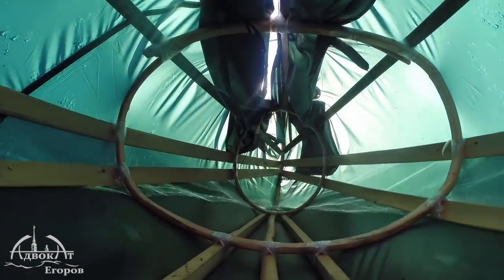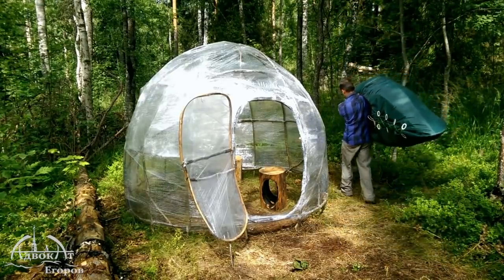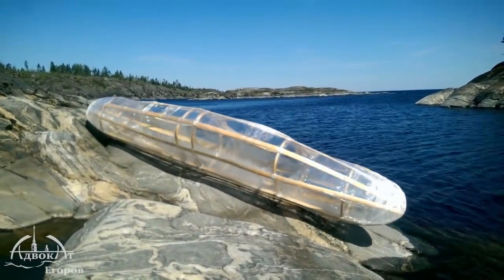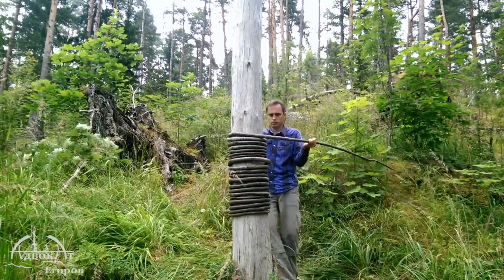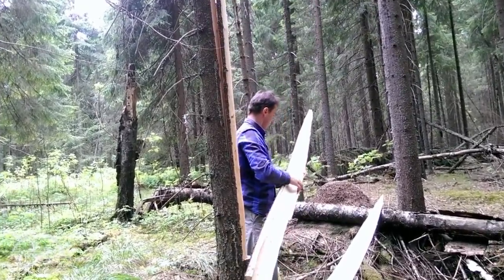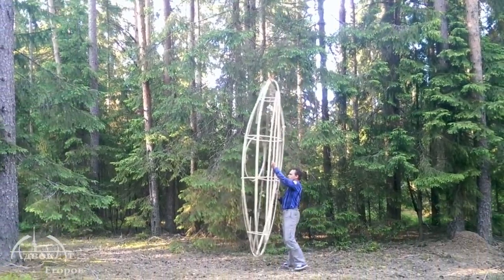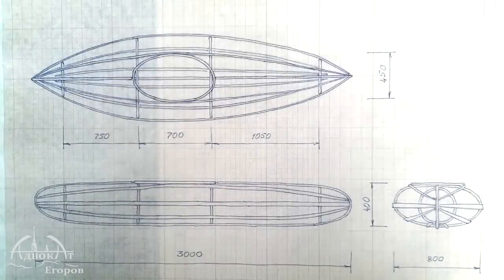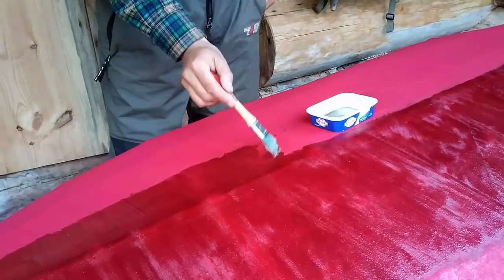Making a Tarp Kayak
In this video, I will show you how to build a fully functional kayak using spruce/fir branches and a tarp or plastic wrap. I will show you how to properly bend branches into the frame ribs and properly wrap the tarp around the hull so it is crease-free. I will also show where you can find material for strong and light stringers in the woods. If necessary you can use the same tarp to make a canopy. I should add that the PET polymer tape, I made using my bottle cutter, and the homemade grommets came in handy for both projects.
If you liked this video about my kayak I recommend a similar video about Felix's survival kayak
01 episode (1 season) 2014
02 episode (1 season) 2014
03 episode - ​ (1 season) 2014 (not translated)

1 episode - ​​ (2 season) 2015

2 episode - ​ (2 season) 2015

3 episode -​ (3 season) 2016

4 episode -​ (3 season) 2016

5 episode - ​ (4 season) 2017

6 episode - ​ (4 season) 2017

7 episode - ​ (5 season) 2018

8 episode (6 season) 2019

9 episode - ​ (6 season) 2019

10 episode- ​ (6 season) 2019